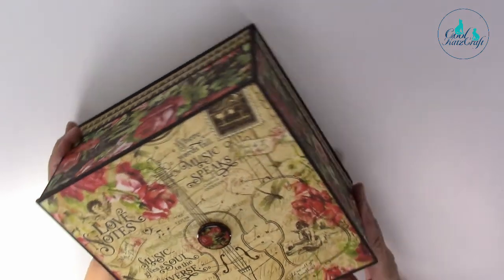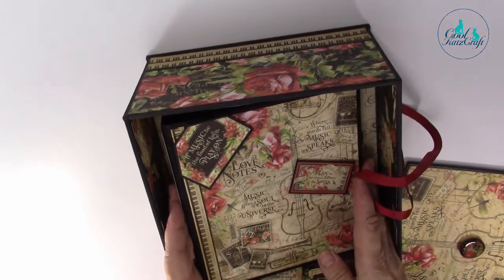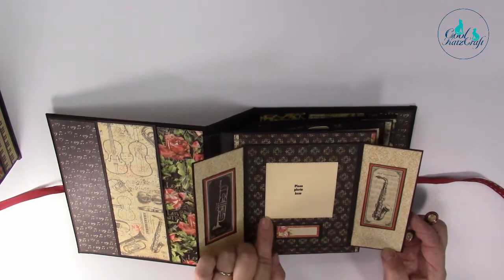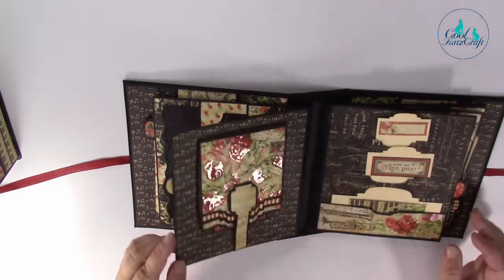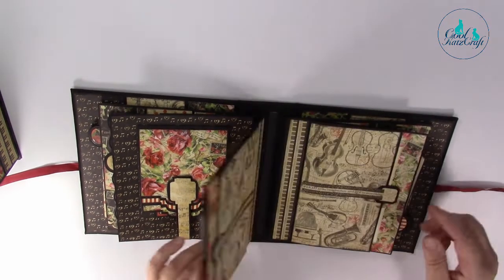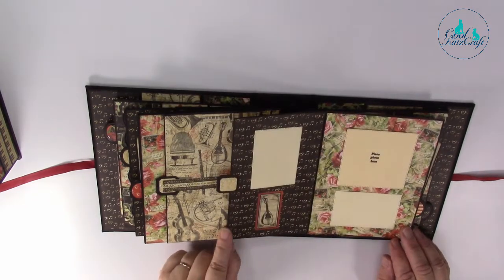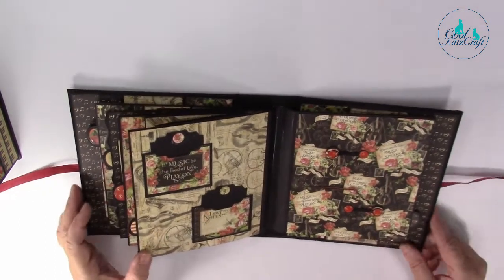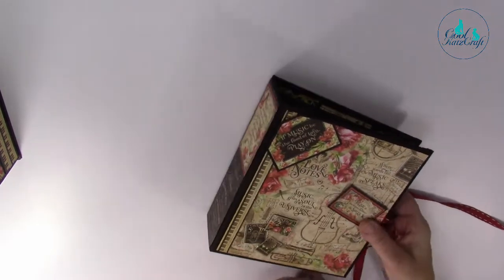Walk Through of an 8" x 7" Album and Memory Box using Graphic 45 'Love Notes' by Louise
Take a look through a CoolkatzCraft Ltd 8” x 7” Album decorated by Louise using decorative papers from the Graphic 45 'Love Notes' collection.